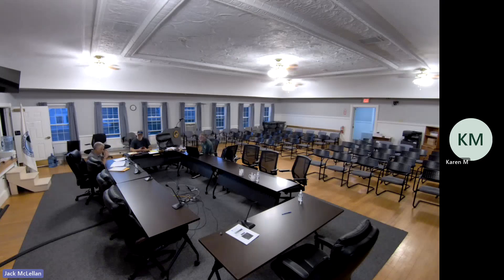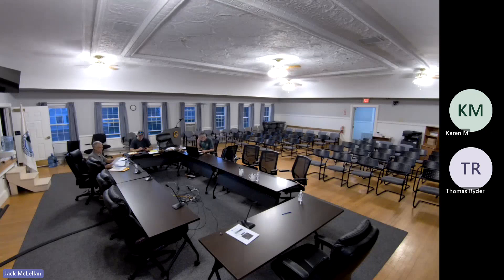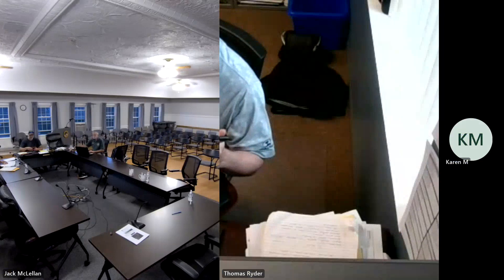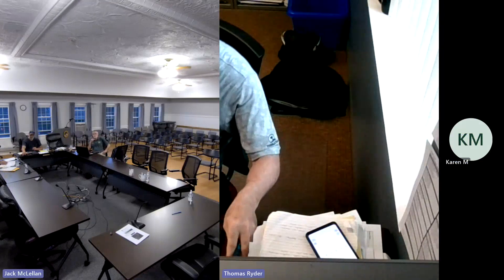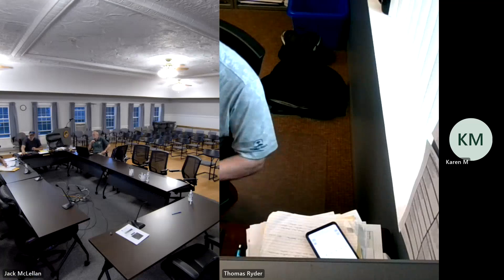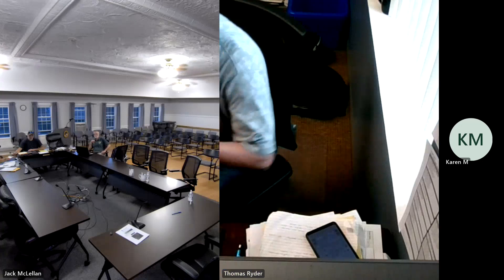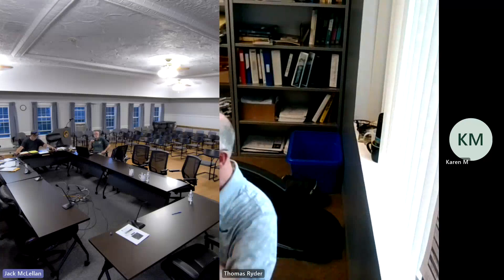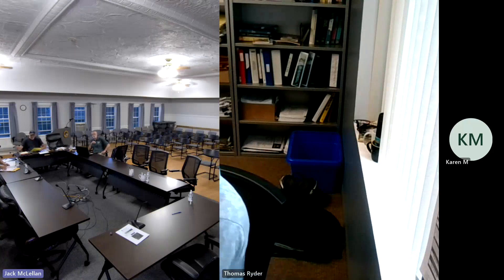2023 06 28 Board of Health